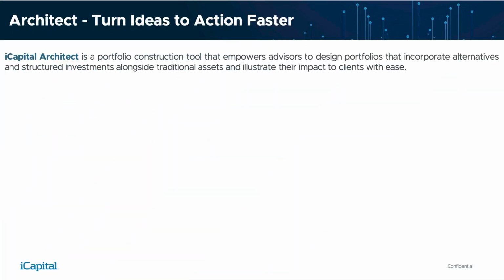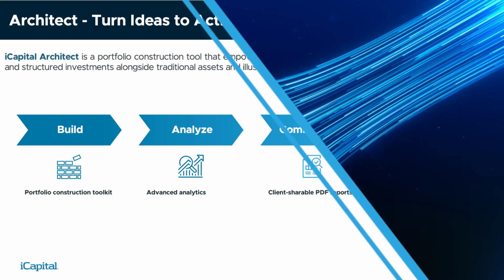iCapital Architect: New Tools for Alts Allocation | Beyond 60/40 Ep. 35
We explore the role of a goals-based portfolio allocator, focusing on how new tools are revolutionizing alternative allocations with iCapital's Anthony Polemis, Head of Architect Business Development. He sits down with Anastasia Amoroso, iCapital's Chief Investment Strategist, and discusses how advisors can build, analyze, and communicate the right portfolio for their clients, ensuring optimal returns, diversification, liquidity, and risk management. Tune in to learn how to create client-friendly reports and streamline multi-investment workflows for RIAs.